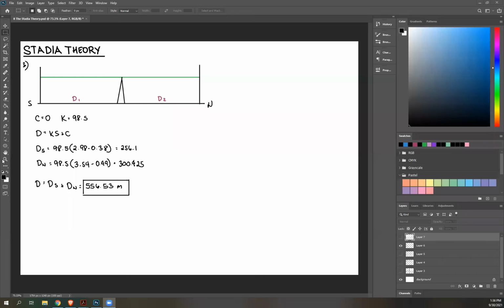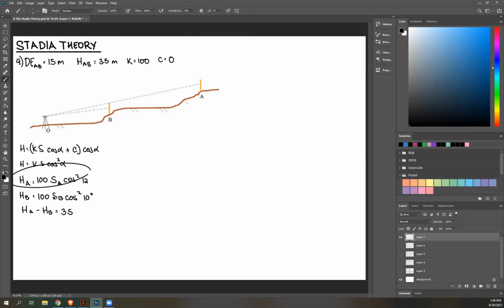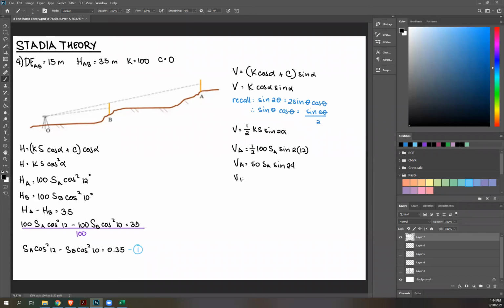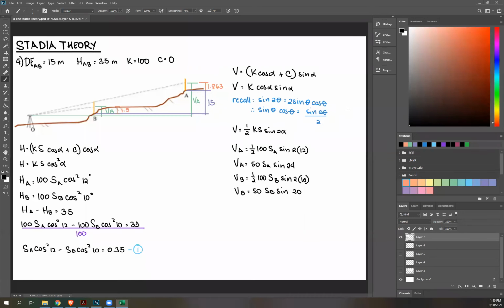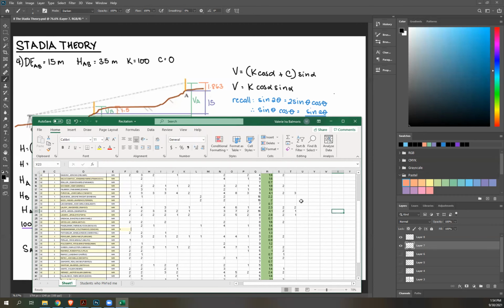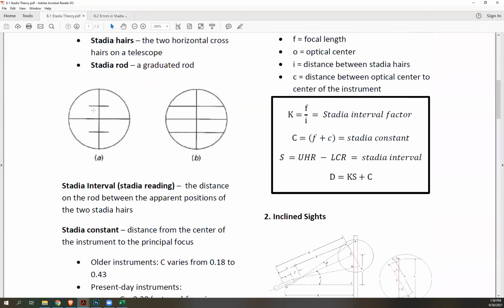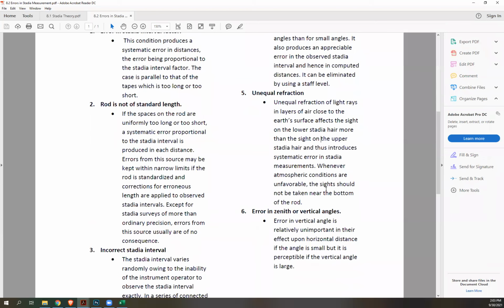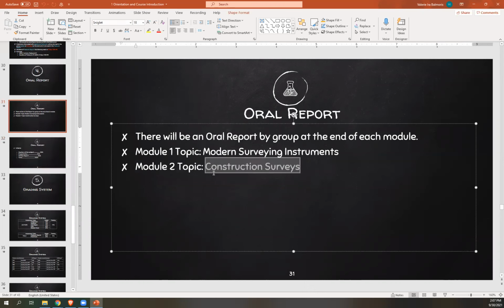The Stadia Theory | Surveying Lesson (2/2)